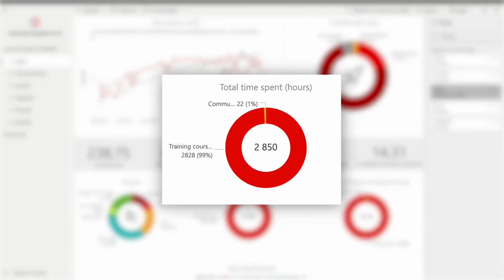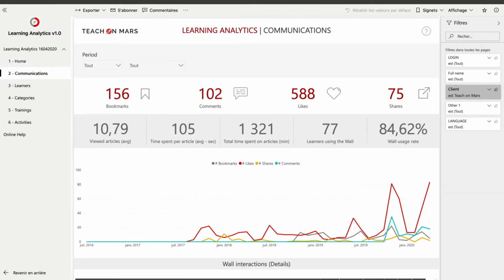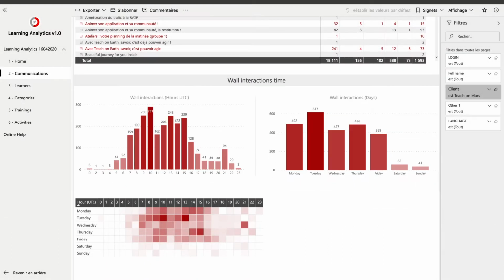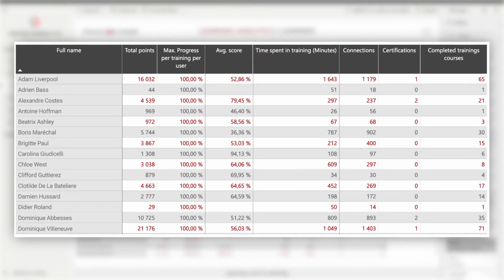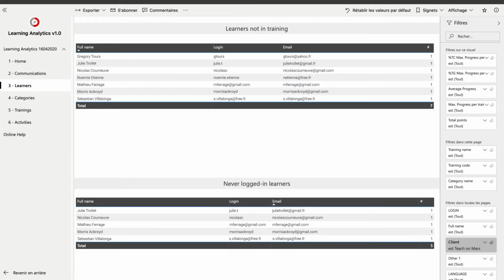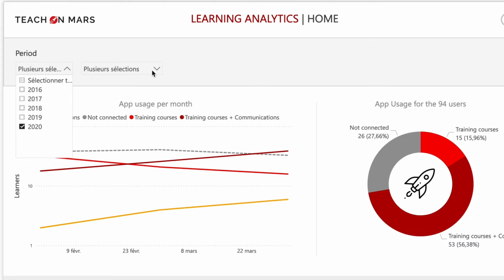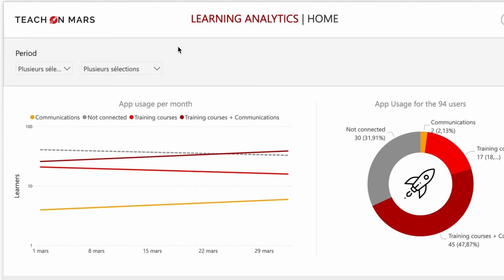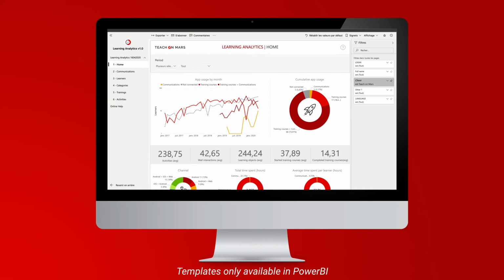Business Intelligence - Teach on Mars